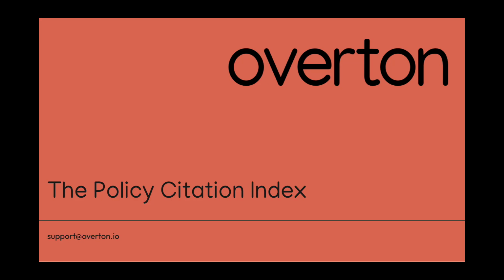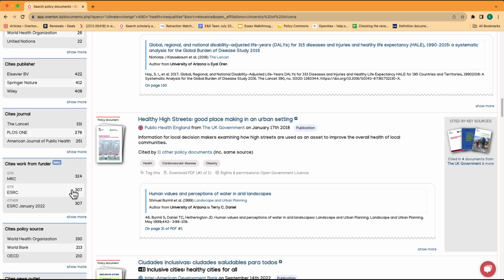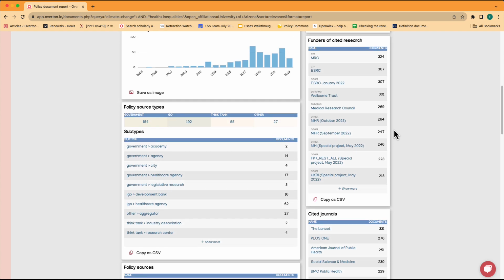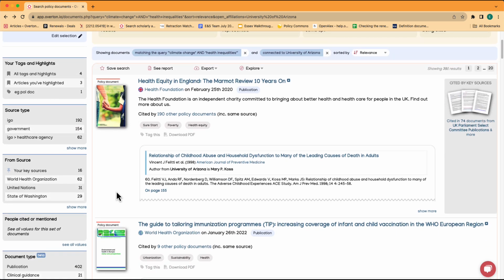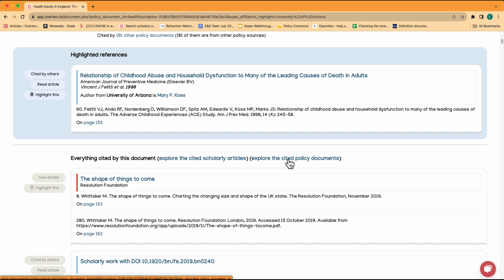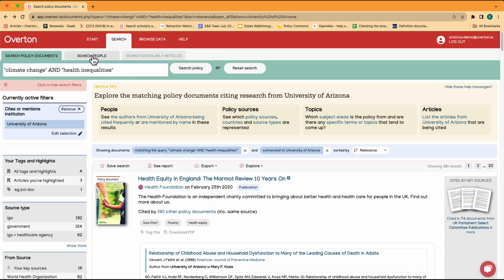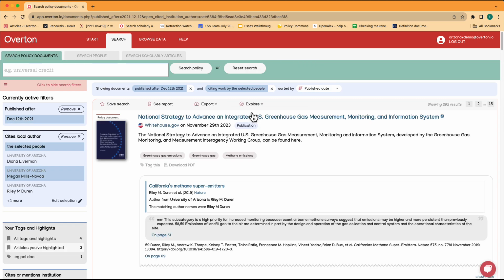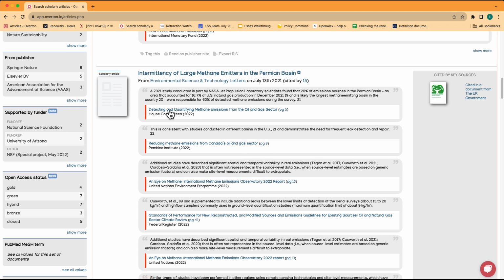Using Overton for impact